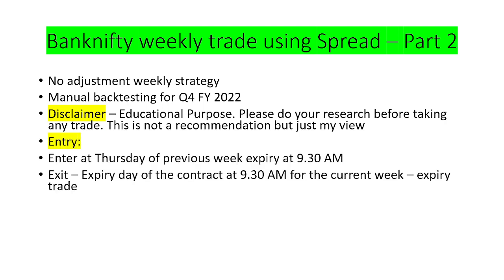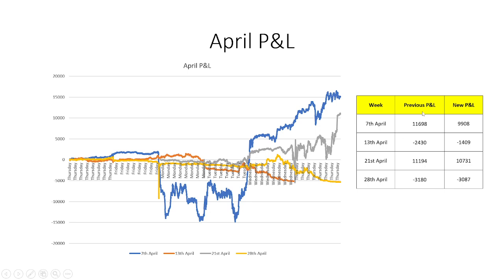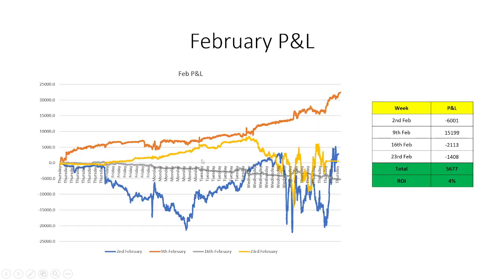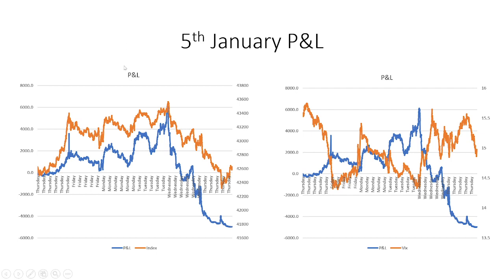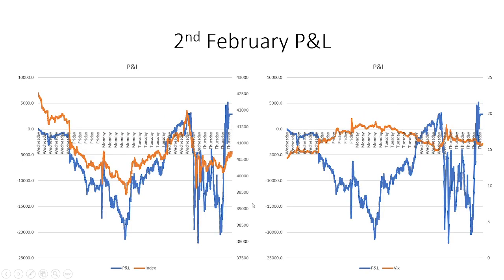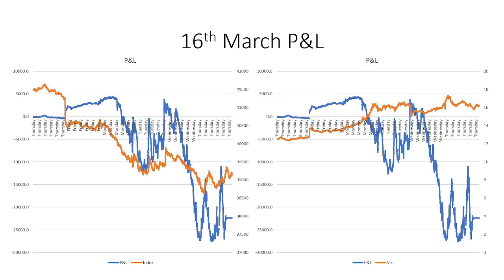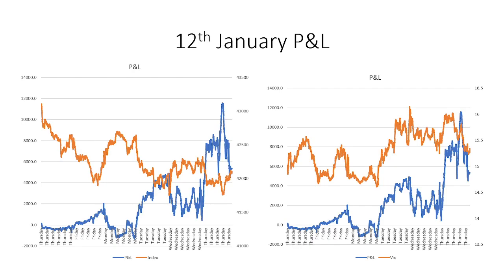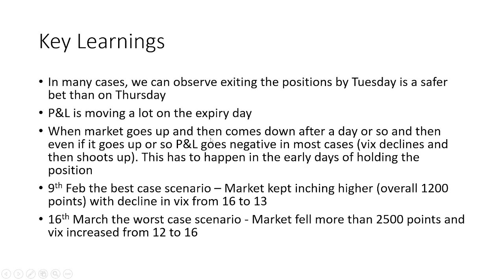Banknifty ratio spread - Part 2 - Q4 FY 2022 - Jan 2023 to Mar 2023 - Advanced Analysis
Explaining Banknifty ratio spread - How no adjustment strategy works - How it affects your P&L - How vix and index (banknifty) impacts your P&L